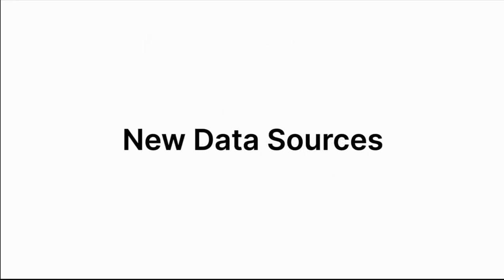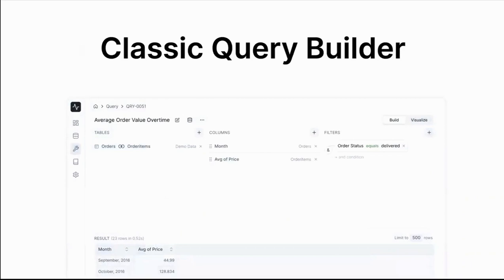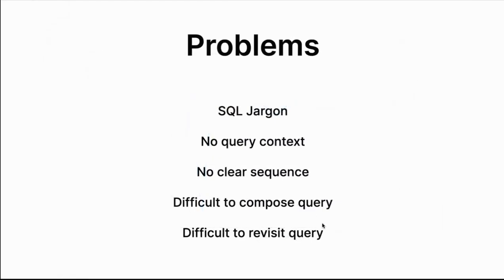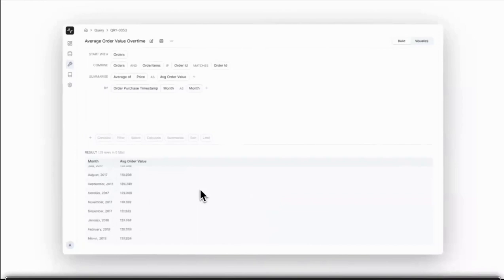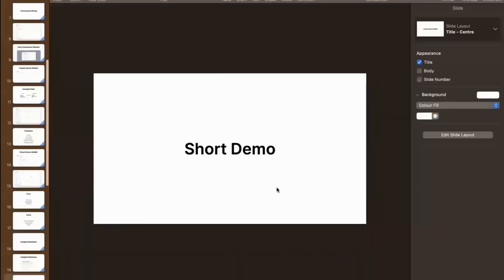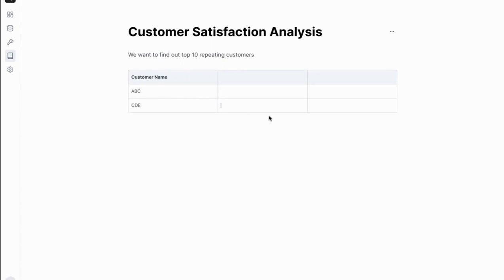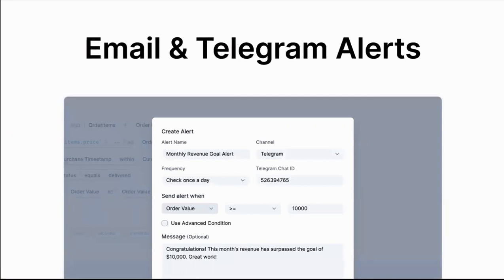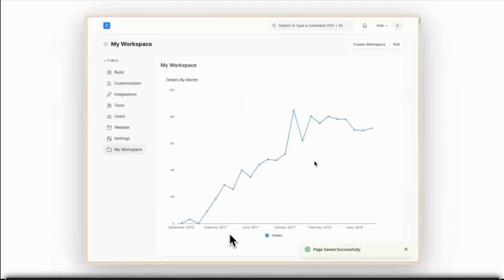Version Release | Frappe Insights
Saqib Ansari, a developer at Frappe and the maker of Frappe Insights gives a walkthrough of the newest features and shows how you can mould your business data into reports and charts easily as per your requirement.

Insights&medium=webinar